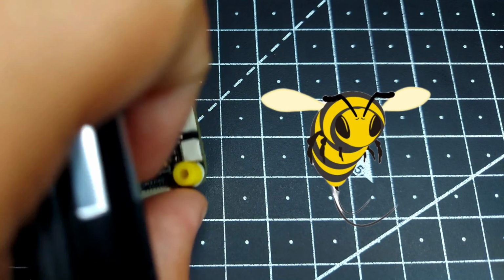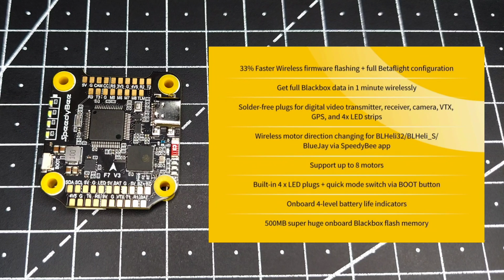Overhyped ! Speedybee F7 V3 Stack | Wiring Guide | Honest Review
Buy featured products directly from us at heavy discounts from this

New to the world of FPV ? Want to build your first drone but don't know where to begin ? Hit us up and we will get you started with our custom drone build service at an affordable price